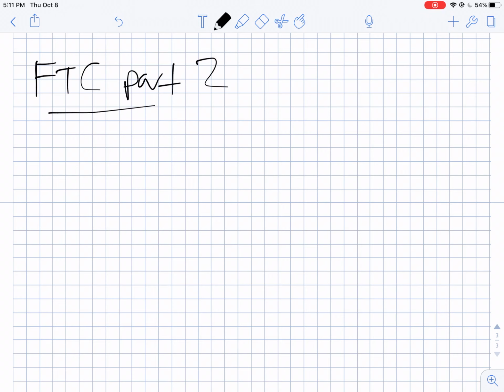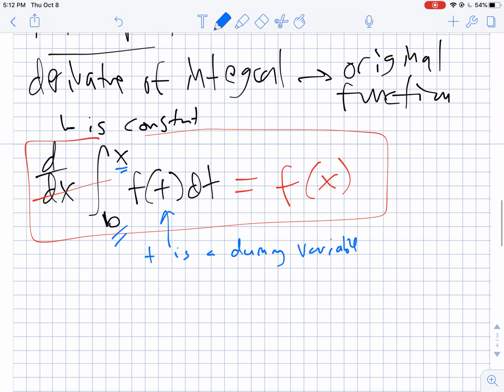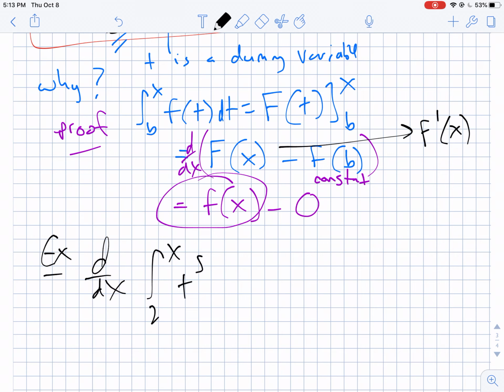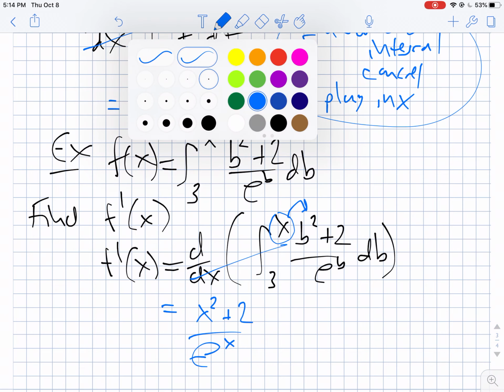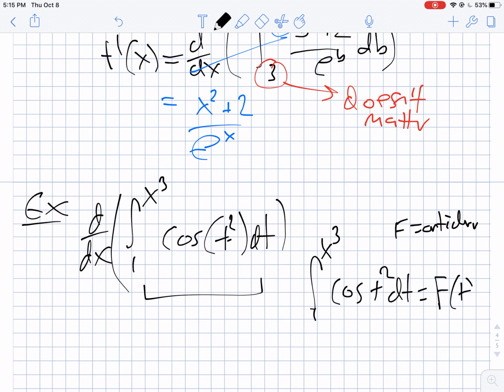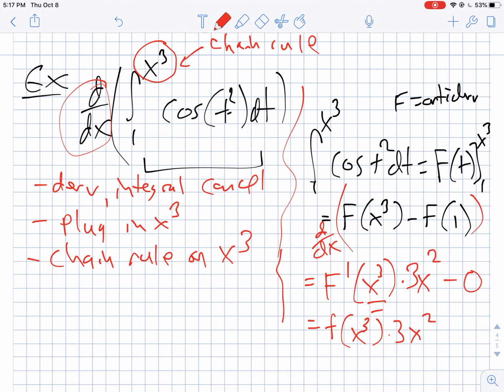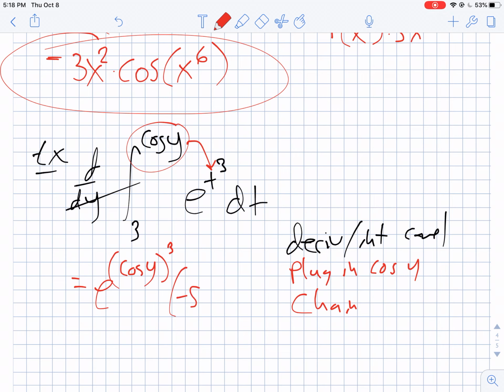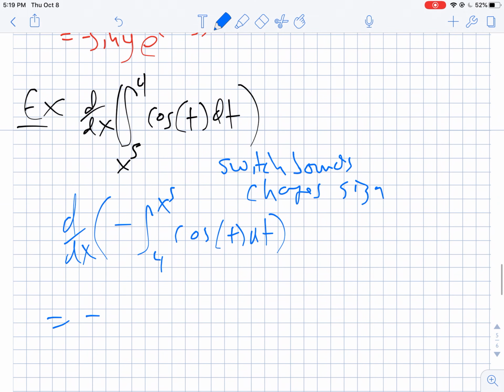FTC part two derivative of integral